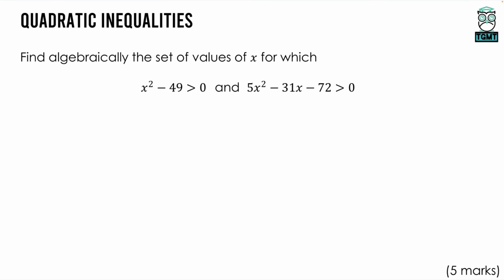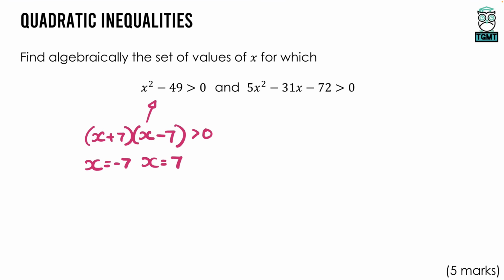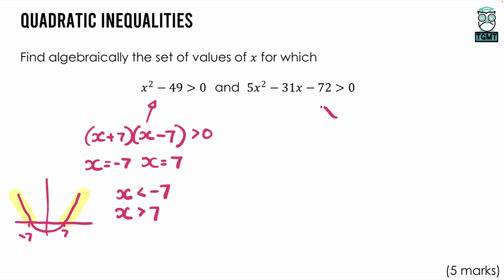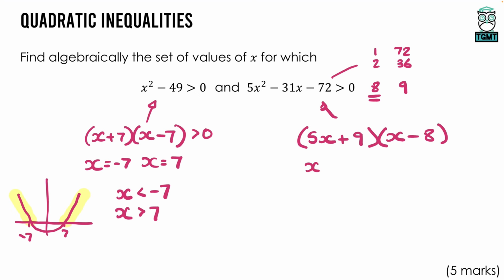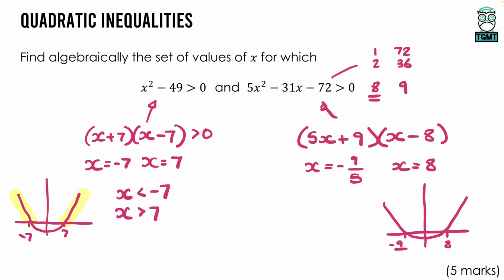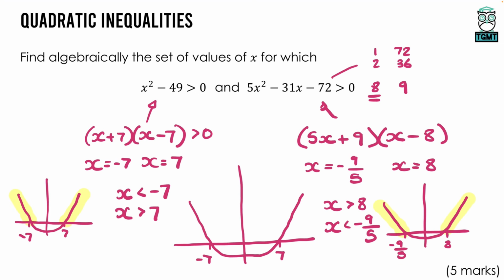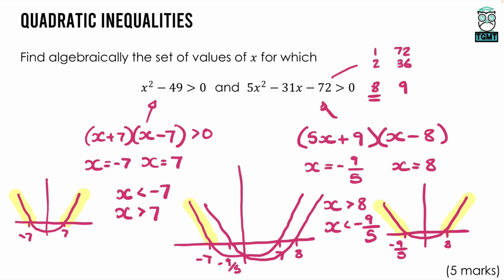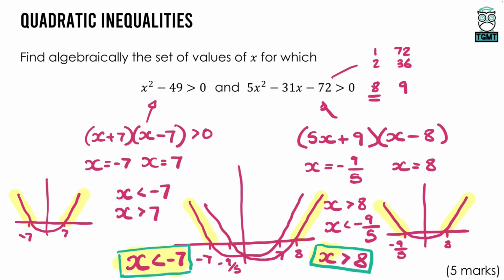Double Quadratic Inequalities for Paper 1 Non Calculator | Higher GCSE Maths 14th May 2026 | REVISE9